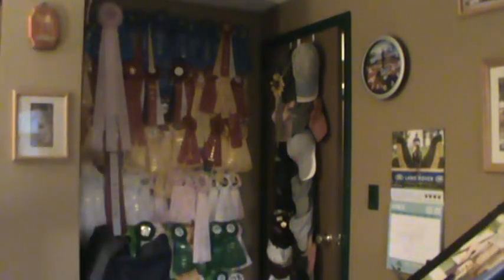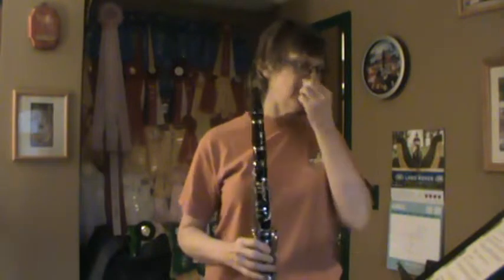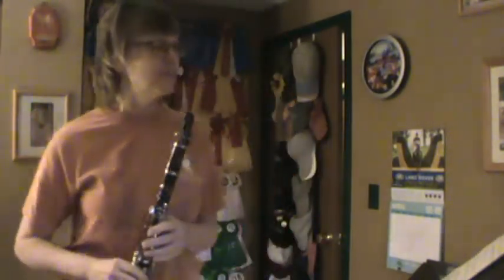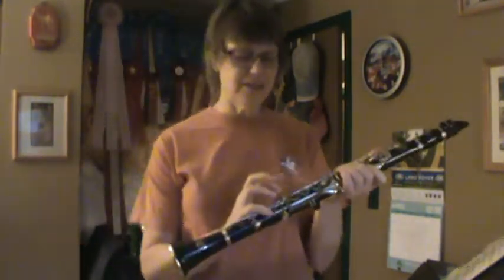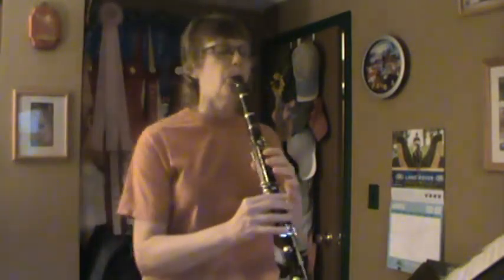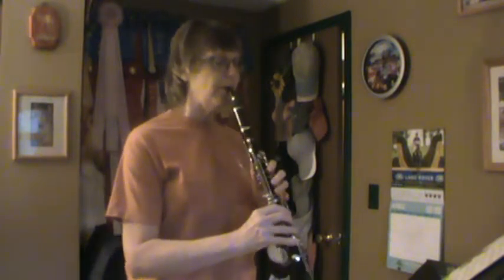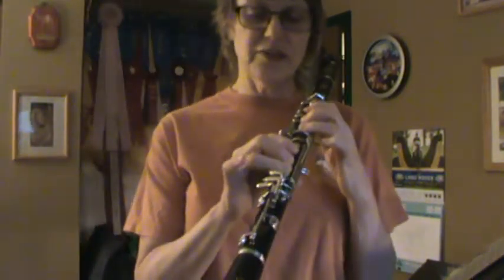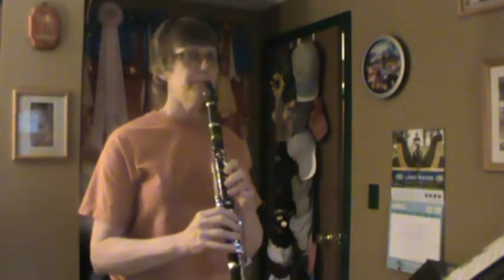clarinet packet 2 page 1